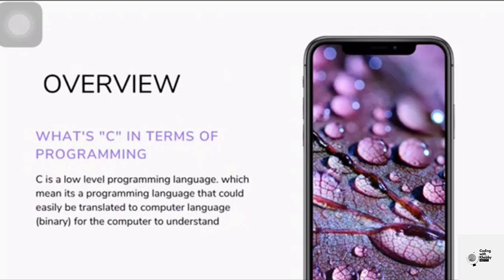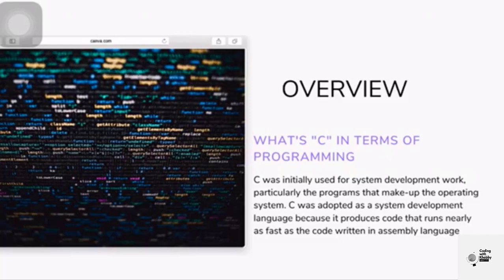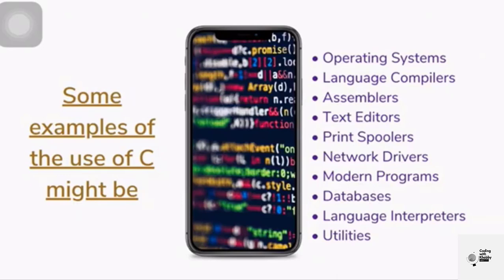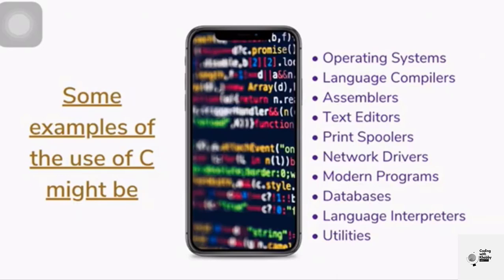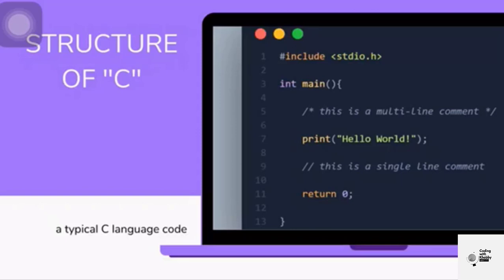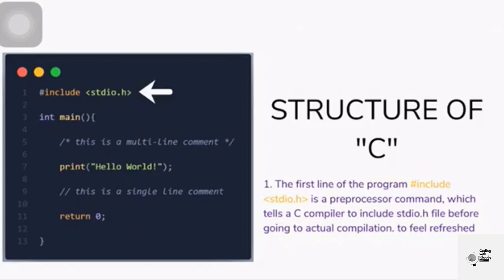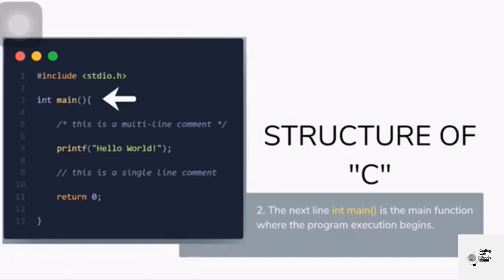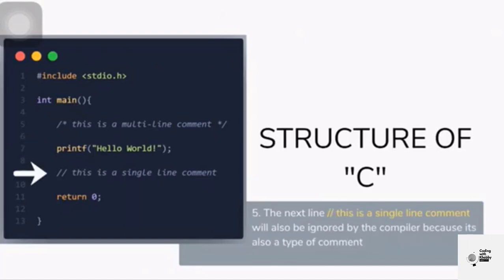1. Introduction, Overview and Basic Structure of C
We get to learn what C is, whats its used for the its basic structure.